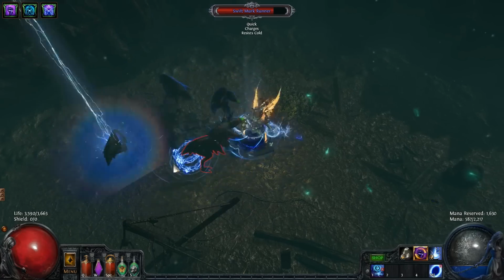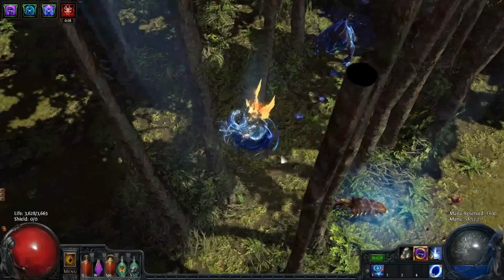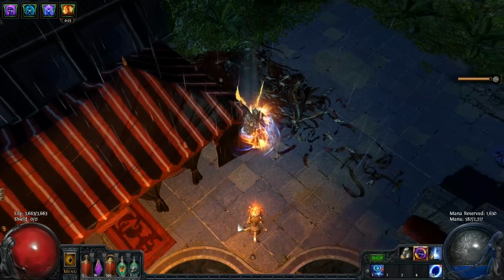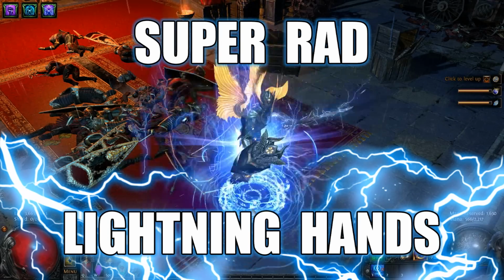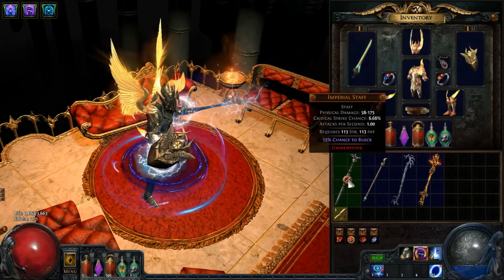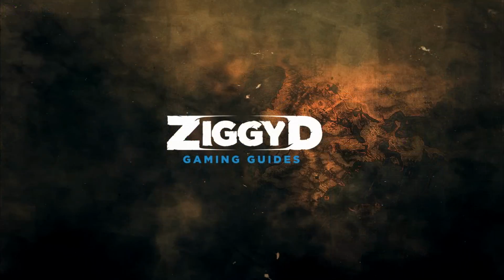Path of Exile Patch 1.2.4 Patch Teaser Trailer - Ride the Lightning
Path of Exile will be soon getting it's patch 1.2.4 and in this video I get to tease some of the new skills, uniques and microtransactions that will be coming in the patch. Herald of Thunder, Lightning Tendrils, the Seraph Sword and Shield & a new Unique Staff!

Thanks to GGG for allowing me to make these teaser videos.

AWESOME MUSIC:
The awesome fantasy back ground music in this video is supplied by Vindsvept.

Bonus Teaser Pic Let's see how many people read this far down in the description!